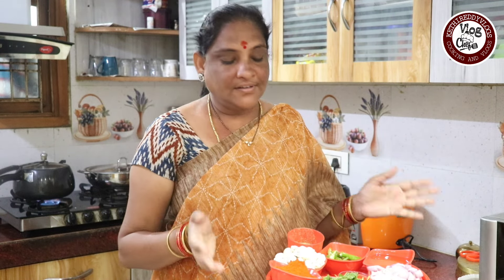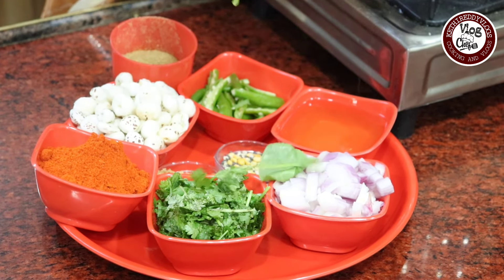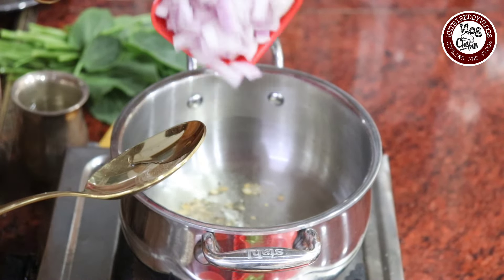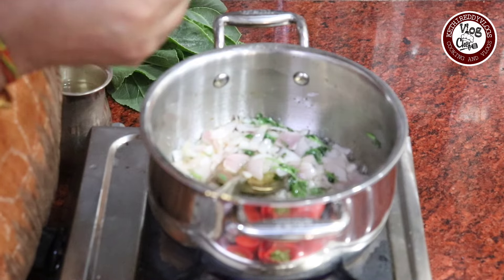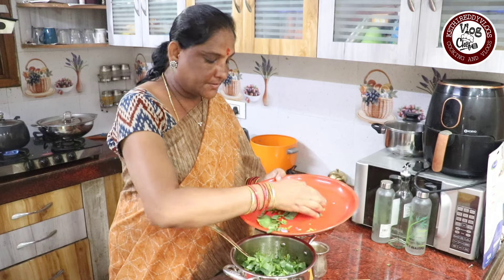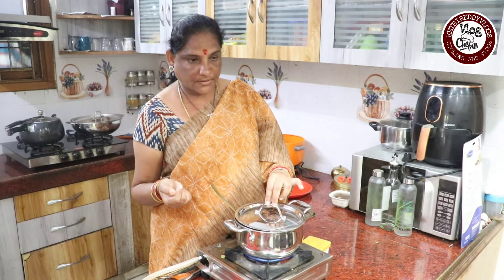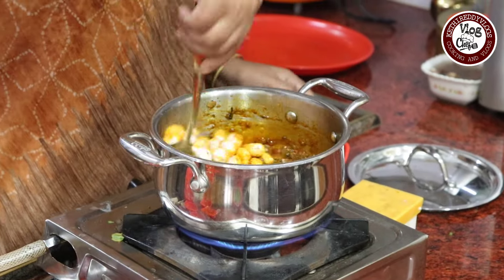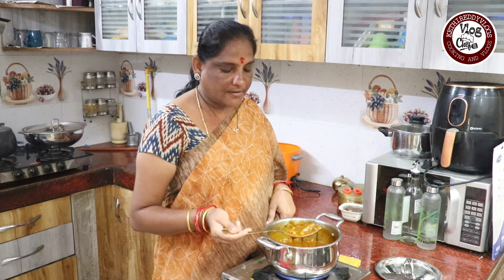చుక్క కూర తో పూల్ మఖాన|| specialrecipes vegitables kethireddyvlogsnalgonda trendingvideo food .